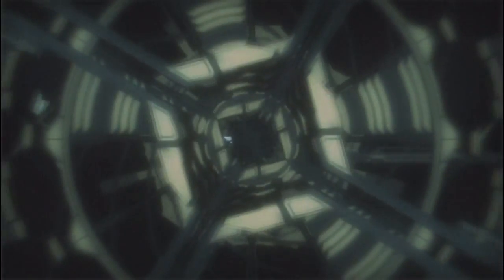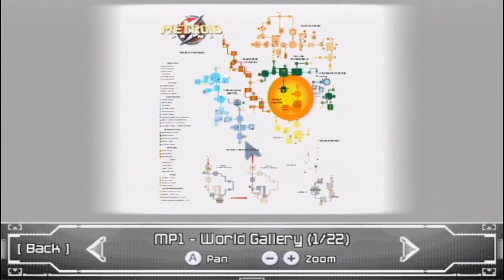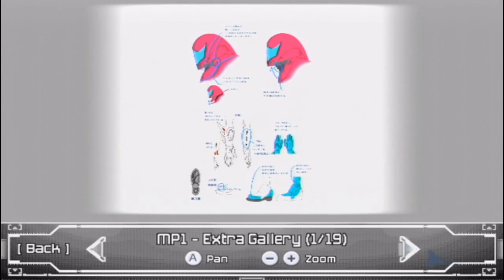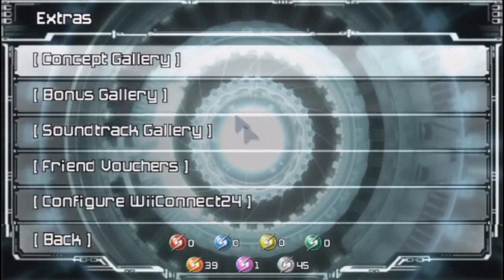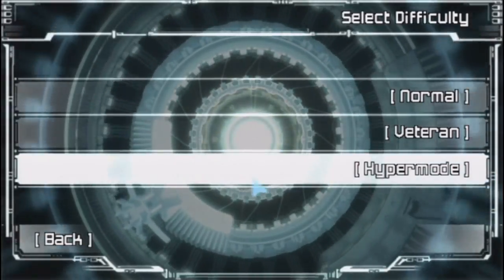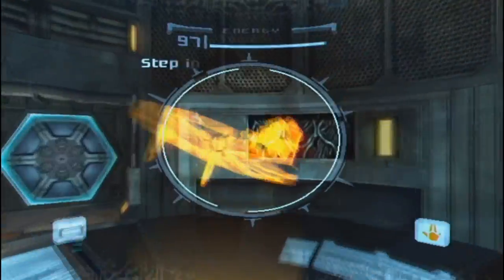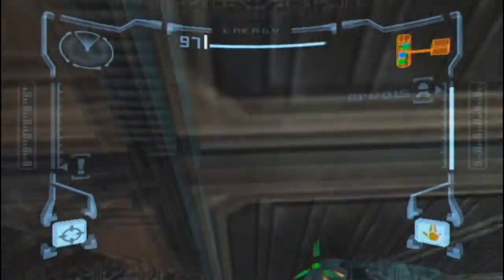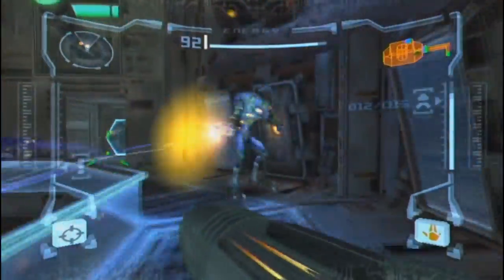Metroid Prime - Extras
Metroid Prime's completion bonuses, and other extra content